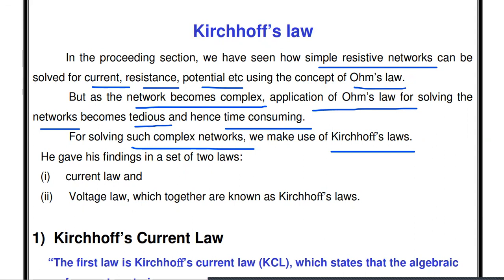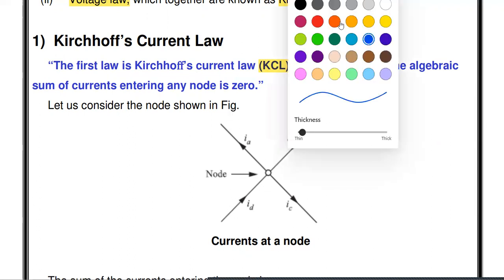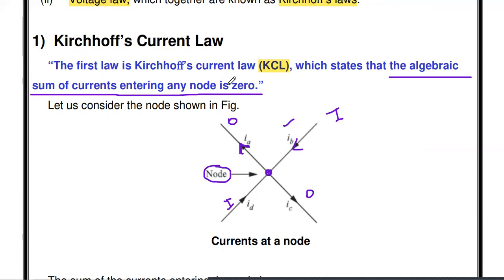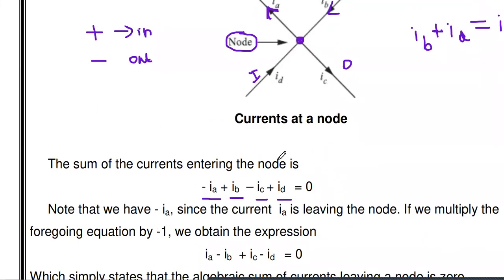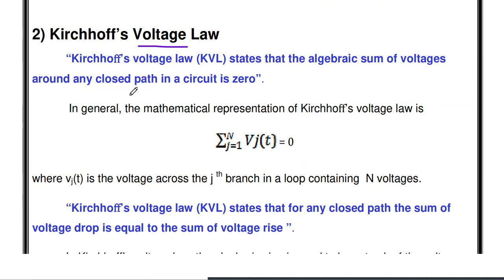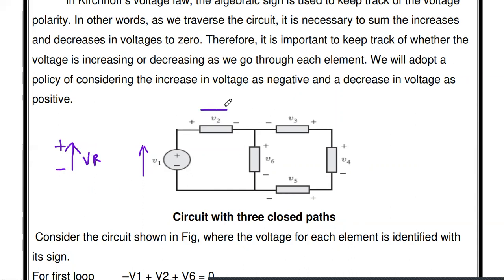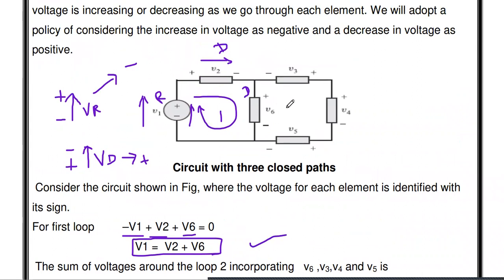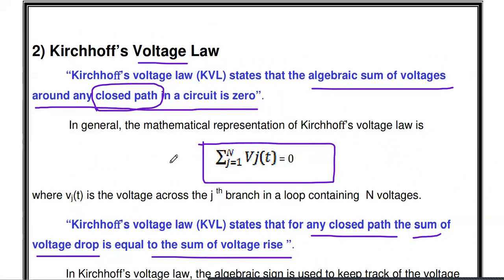Kirchhoff's laws | Kirchhoff's current law | Kirchhoff's voltage law | KCL | KVL | circuit analysis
This video explains Ohm's law & its limitations from unit 1.
To watch Circuit analysis lecture  videos:
Mesh current analysis #2 dec 2017
Mesh current analysis #3 dec 2017
Mesh current analysis #4 INSPECTION METHOD
circuit with dependent voltage source
circuit with dependent current source